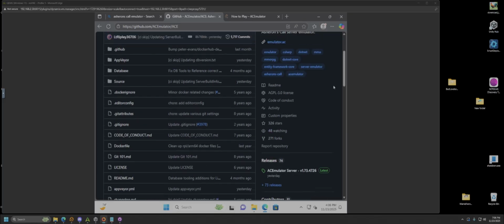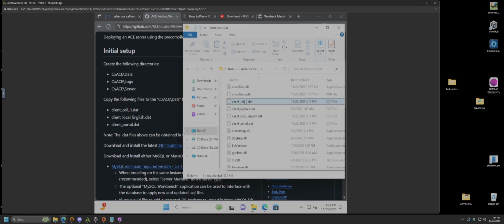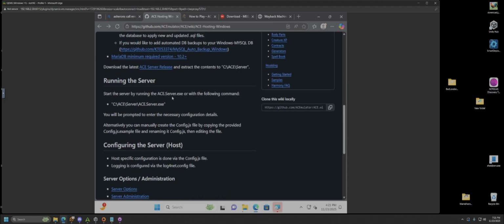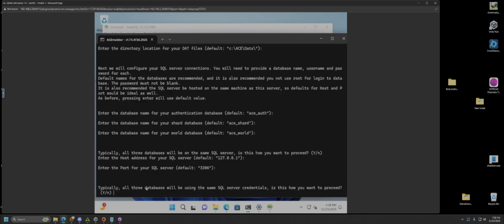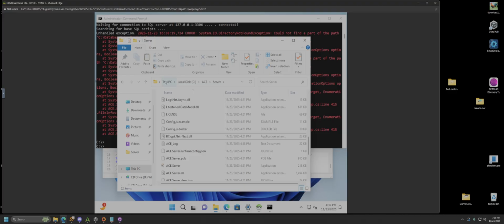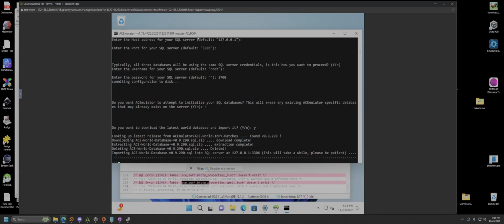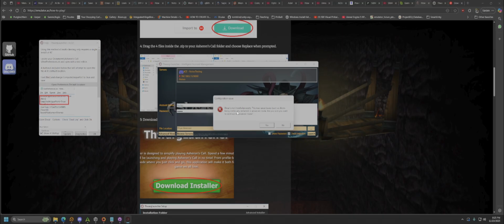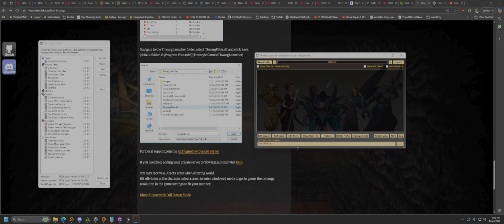ACEmulator/Asheron's Call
Asheron's Call emulator

Video is a little longer than it should be but it will get you installed and playing!

Wiki for Setup (I used windows) links to Docker/Linux/Windows etc...